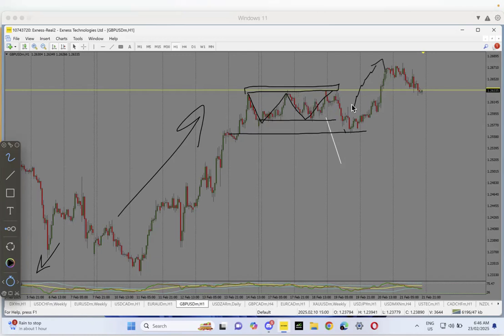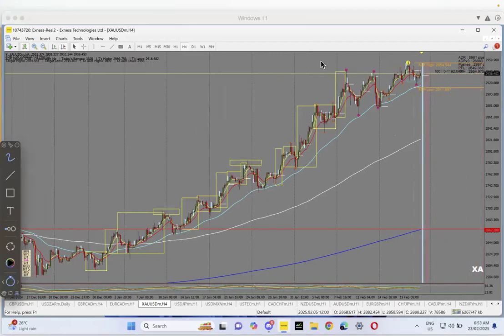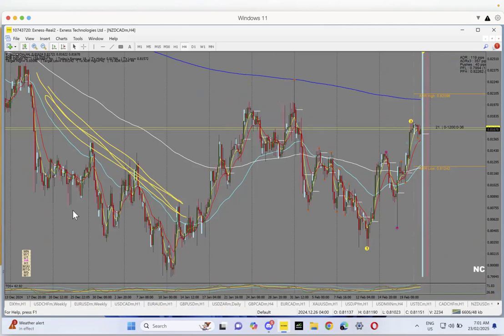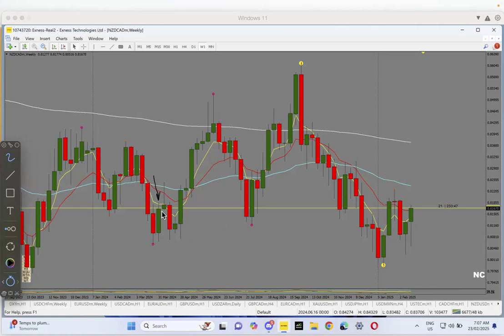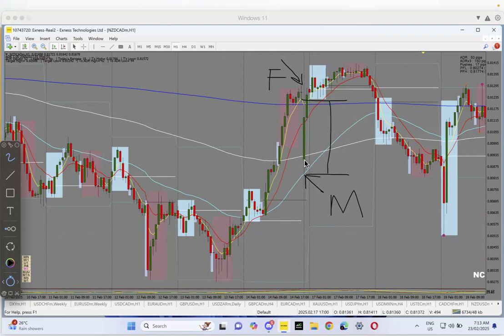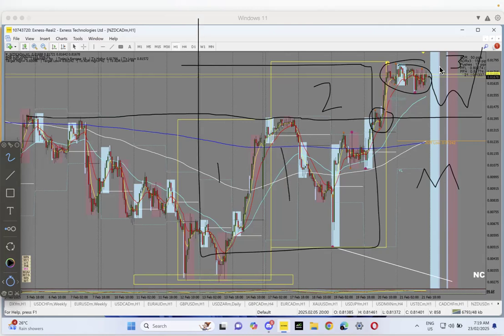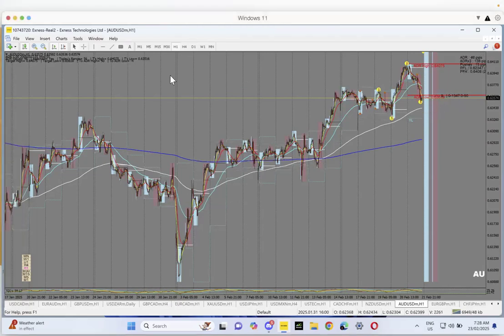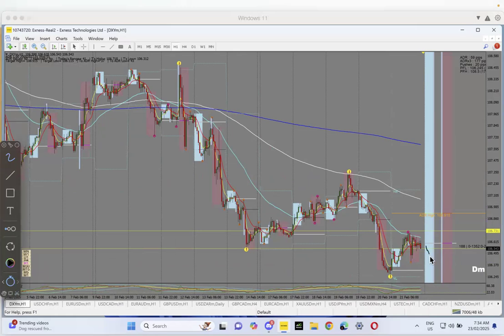MEMBERS ZOOM 22/02/25 Weekly focus and recap